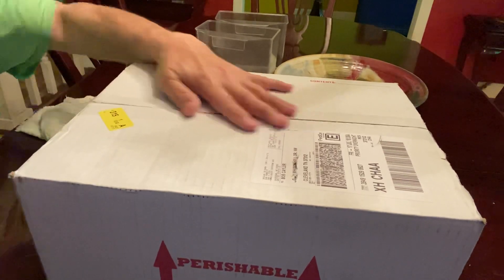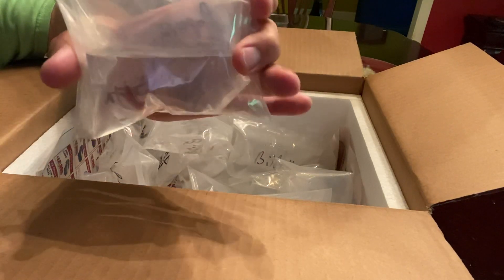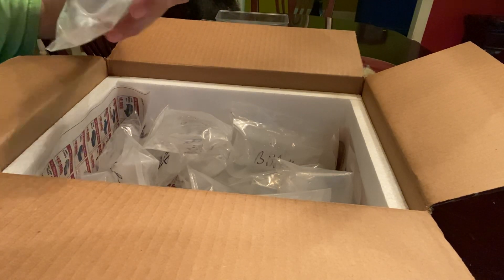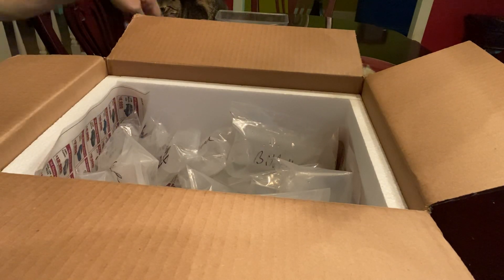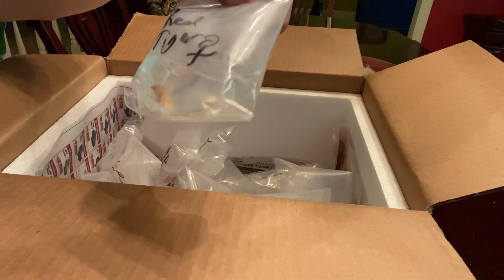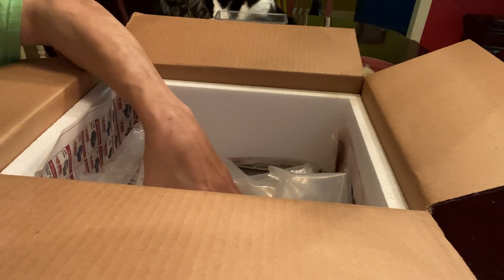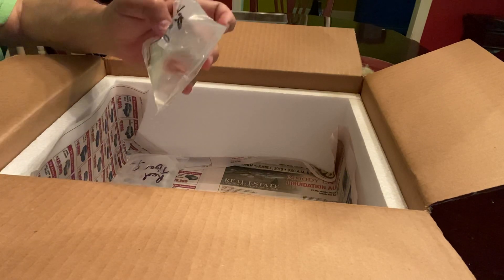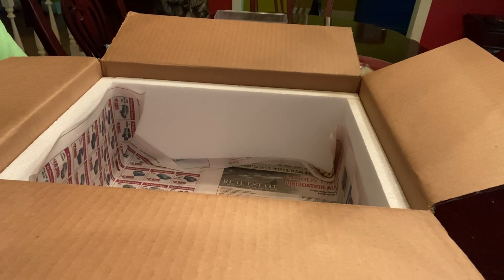Part 1: Dan’s Fish Unboxing! Six Band Barbs, Rosy Bitterlings, Red Tiger Platys, and The Betta!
Some fish I’ve never kept or seen in this unboxing. A year ago there were wait lists for the Red Tiger Platys. I am so glad I was able to get some pairs for breeding. Bitterlings are seldom seen in the hobby, and make awesome community fish. I’ve never kept Six Band Barbs, and they will complete the stocking of my Barb tank. Finally, I have the Betta, number 11, that Dan offered a few weeks ago. Stunning Koi. Check these fish out while I unpack them. Note Dan’s use of thick styro, and no cool pack. All 18 fish arrived in great condition. Part two, with fish in the tanks and acclimated, is on the way! Thanks for your support 🙏